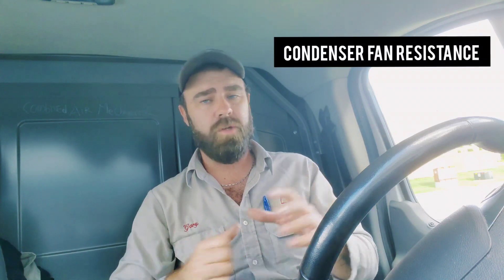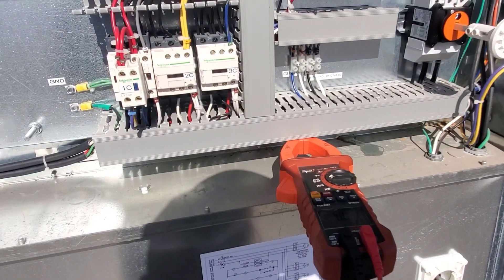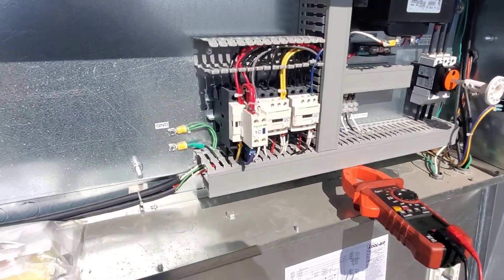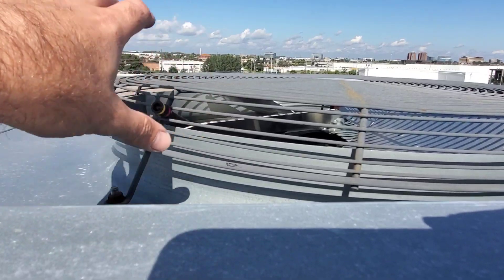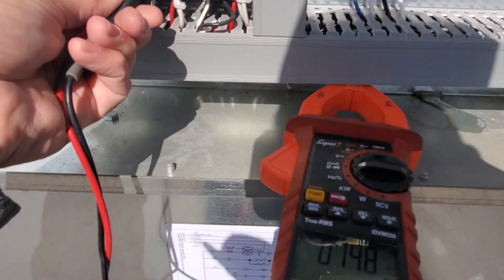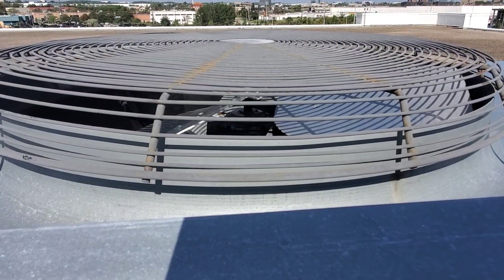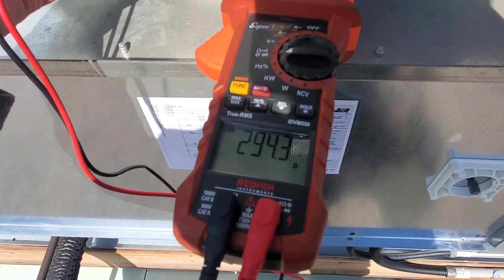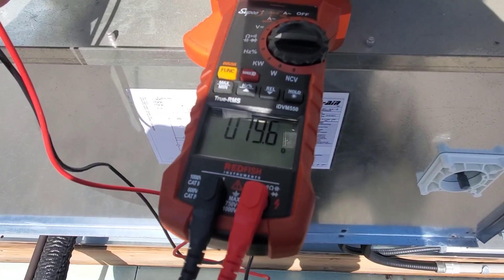Condenser Fan Resistance Check - HVAC Tip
In this quick HVAC tip video, we discuss condenser fan resistance and how it changes while the fan is spinning.  You must stop the fan from spinning in order to get an accurate resistance reading.